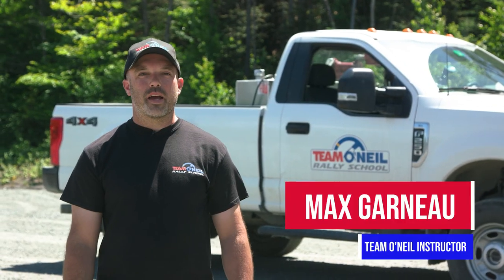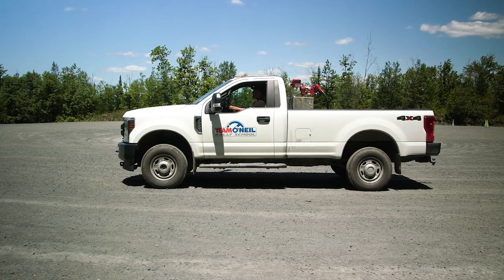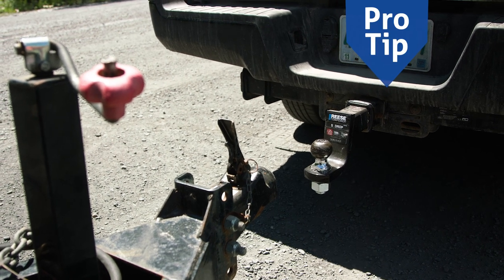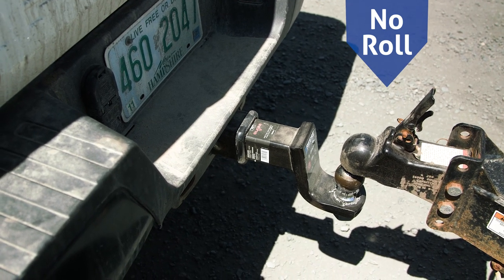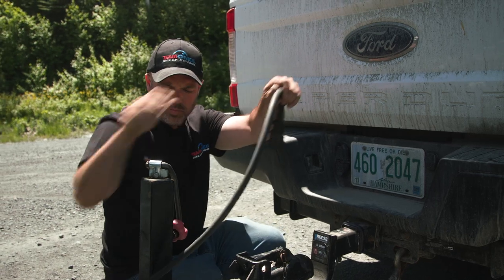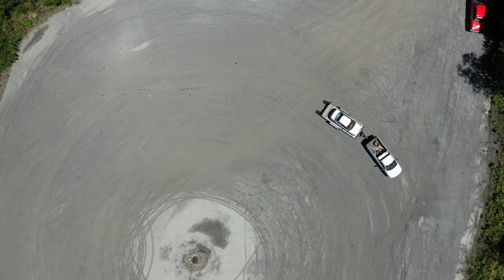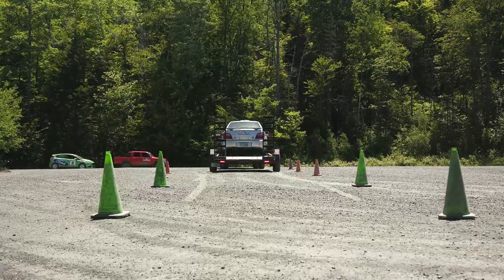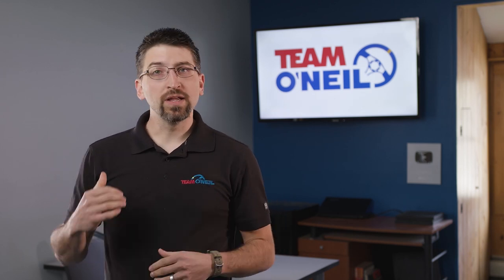How to Hook up to and Back Up a Trailer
Towing a trailer for the first time can seem daunting. Luckily, Team O’Neil instructor Max Garneau is on hand with some useful tips and tricks for hooking up your trailer and backing it up.

Supported by:
Optima Batteries
MB01T6GUKXTLZHV